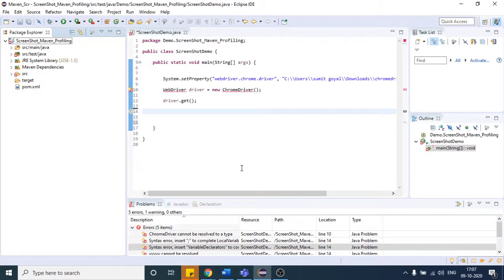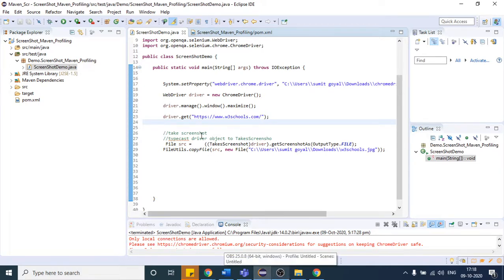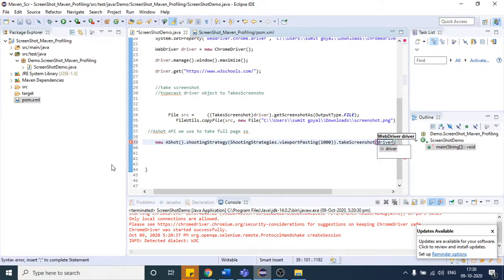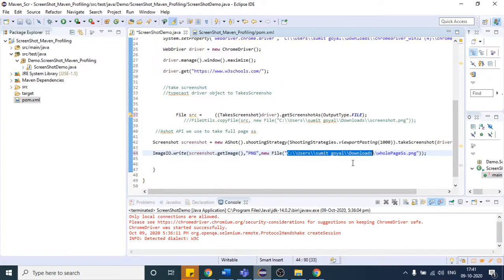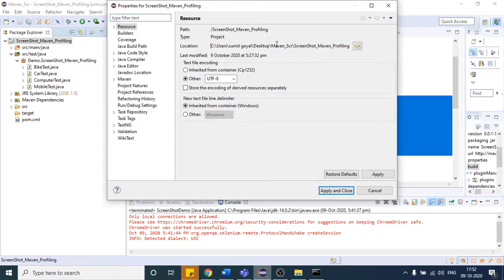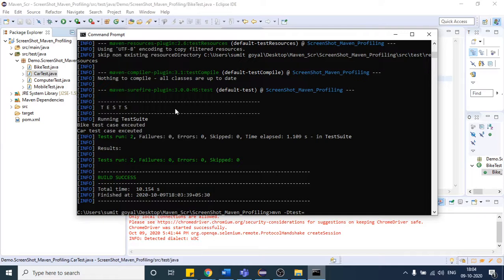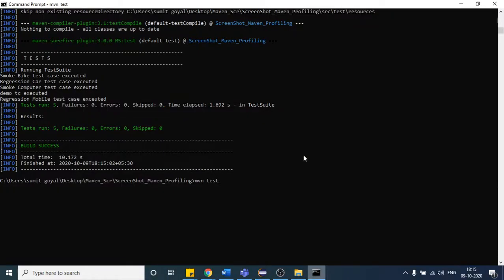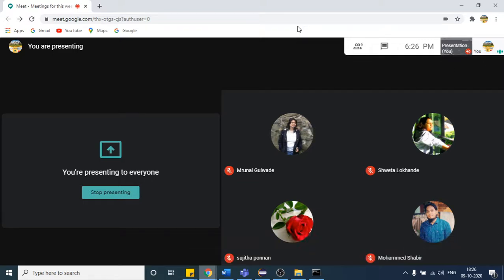Class-34 || How to take Screenshot in Selenium and Maven Profiling Concept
Hi All,
In this video I discussed how to take screenshot both full page and a part of Page and Concept of Maven Profiling